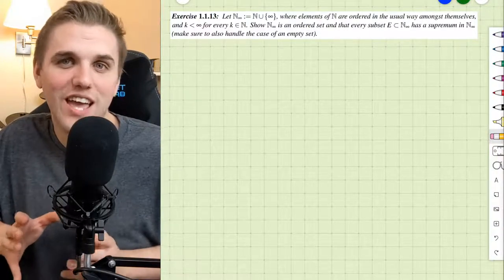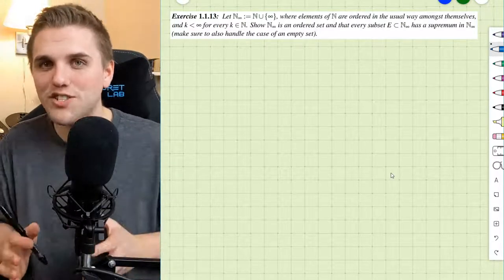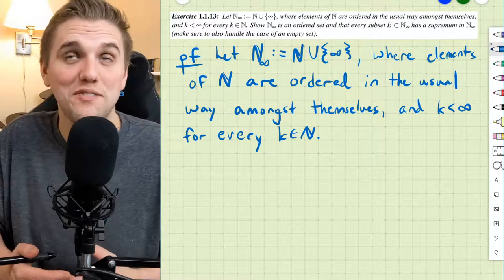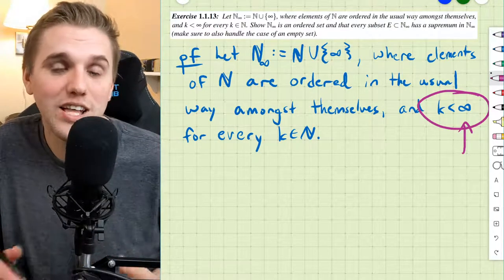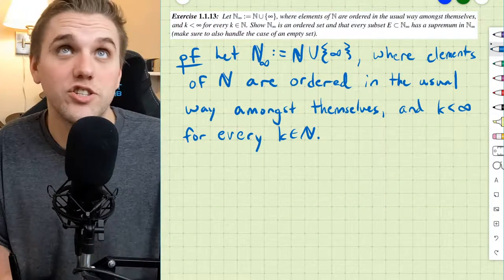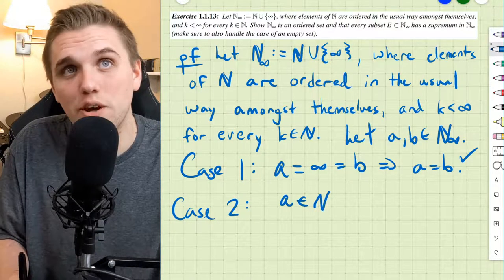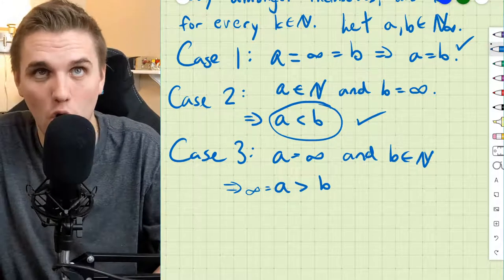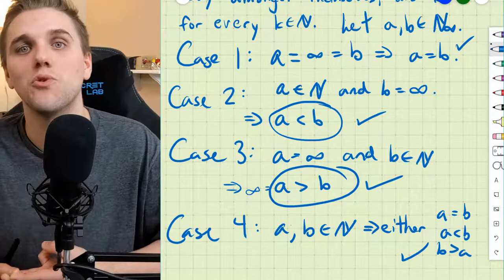Adding Infinity To The Set Of The Natural Numbers Allows For Supremums To Always Exist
In this video, I show that adding infinity to the natural numbers has some really cool properties involving supremums.

This problem can be found in Dr. Jirí Lebl's free open-access textbook: "Basic Analysis I: Introduction to Real Analysis, Volume I"